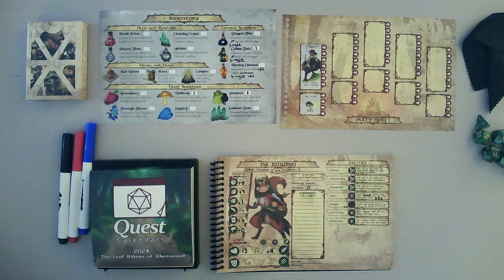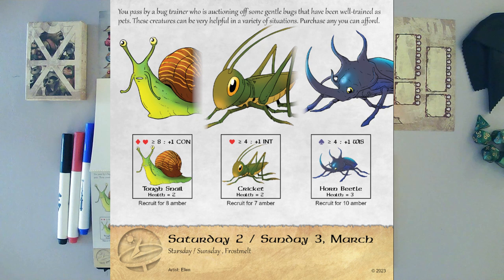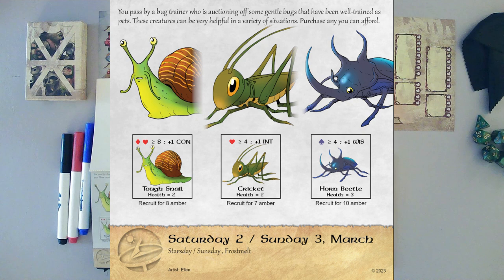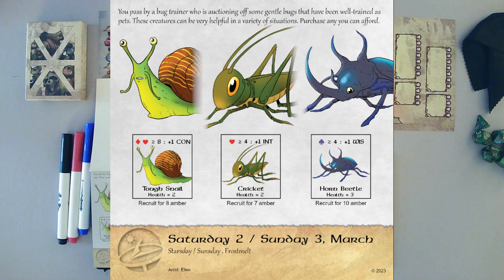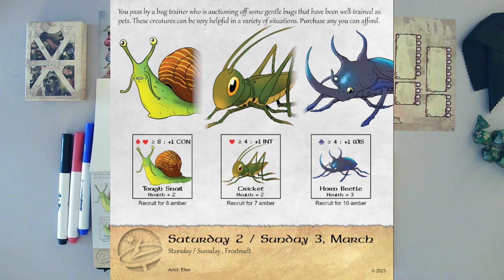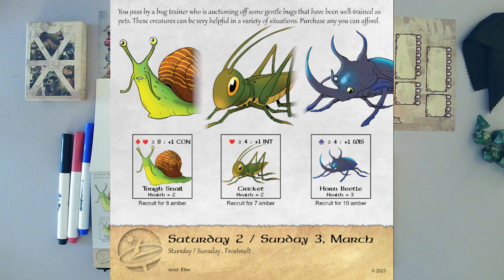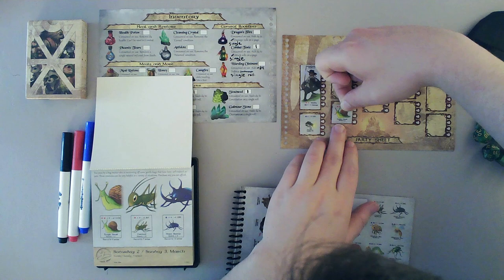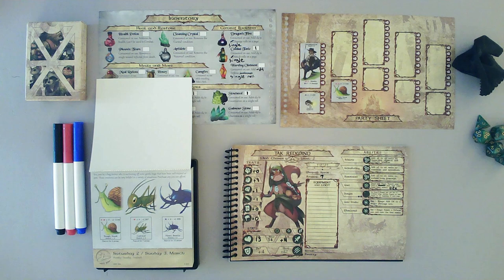March 2/3 - Gentle Bugs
Days 62/63 of my Leaf Riders of Wrenwood adventures. This series is documenting my journey through the 2024 Quest Calendar by Sundial Games. Each day, I will play through the decisions, combats, and other scenarios presented on that date's page. The Quest Calendar, Hero Book Companion, and other materials are copyrighted by Sundial Games and being shown in this video with Permission from Sundial Games and Thomas Bedran.